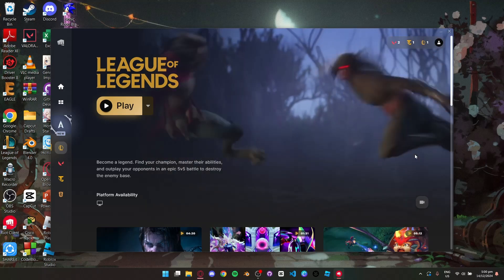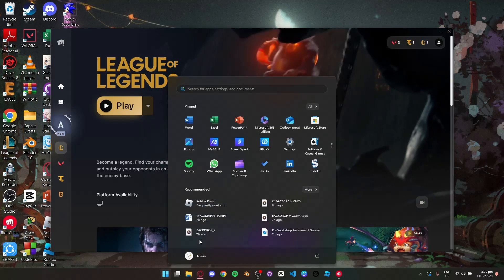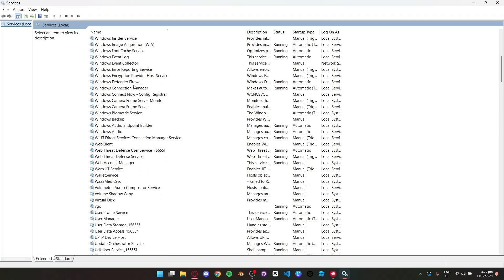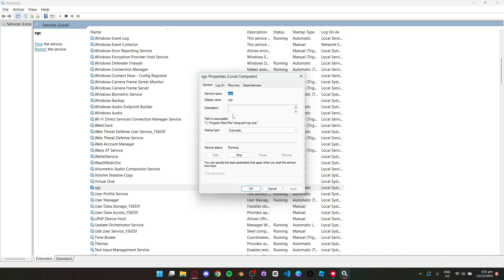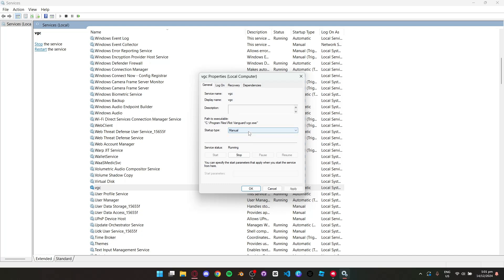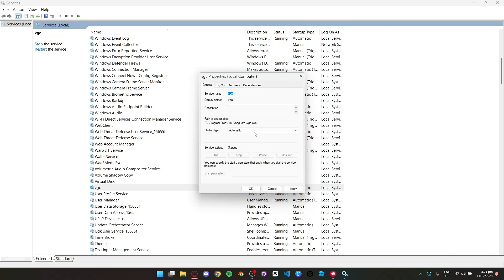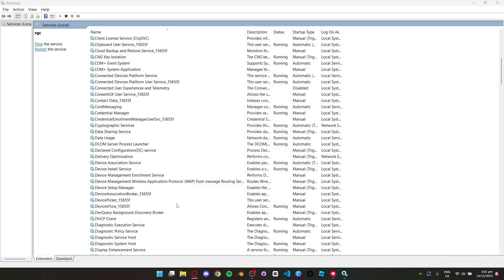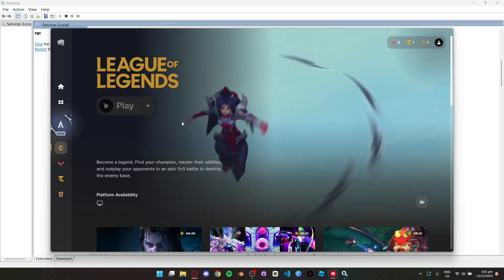(QUICK FIX) VANGUARD ERROR on league of legends | HOW TO FIX VANGUARD ERROR ON LEAGUE OF LEGENDS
How to Fix League of Legends Vanguard Error VAN 1 🎮⚙️

Getting the Vanguard Error VAN 1 while trying to play League of Legends? 😓 Don't let this error stop you from jumping into the game! This video provides step-by-step solutions to fix the issue and get you back in action. 🚀

What you’ll learn in this video:
✅ Common reasons behind Vanguard Error VAN 1
✅ Pro tips to prevent this error in the future

💡 Fix your game and get back to dominating the Rift—watch now!